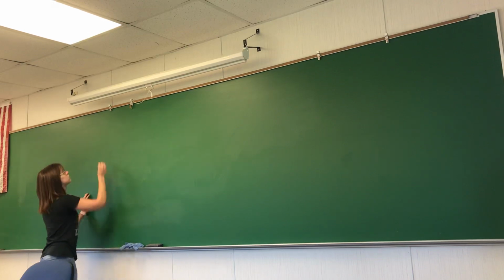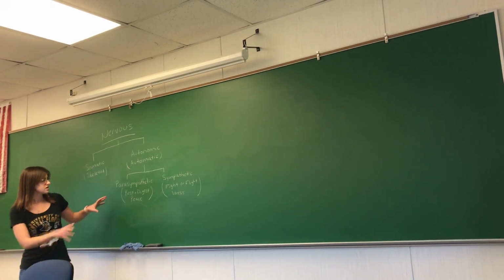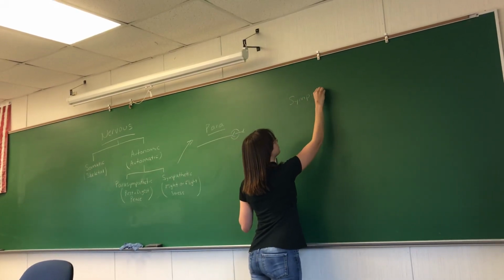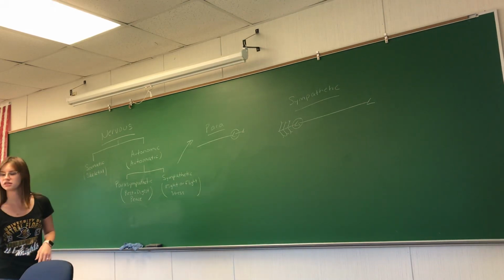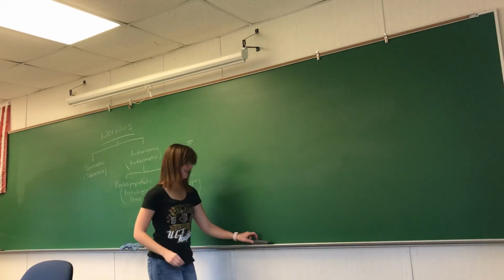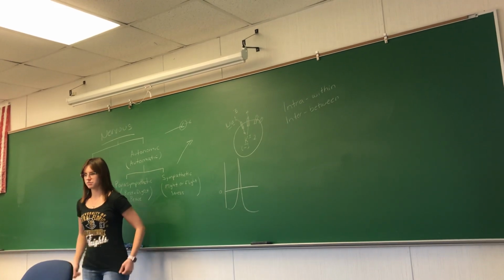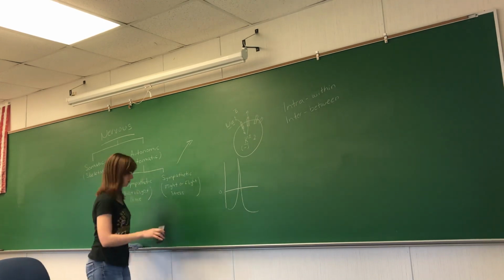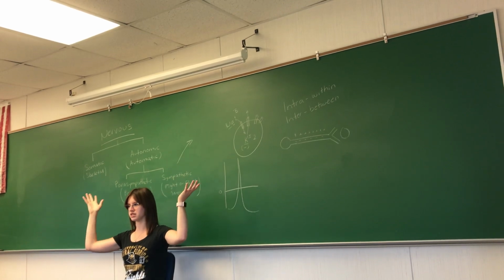A&P II SI Session 1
The autonomic nervous system seems kinda crazy, but it’s really not that bad!

Attendance questions:
1. When did I pass the sign in sheet around?
2. What was my mom chased by in the example I gave?

That’s it!